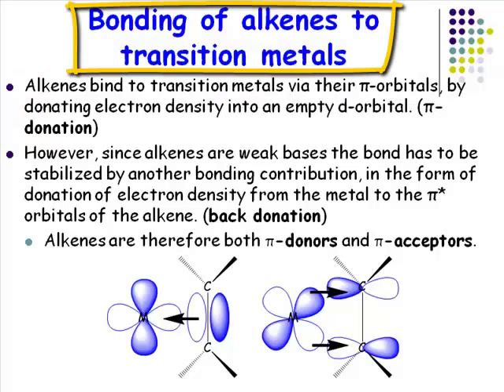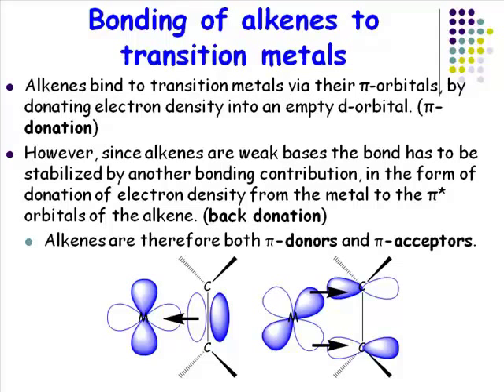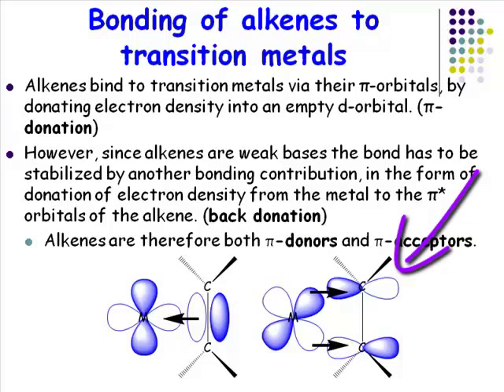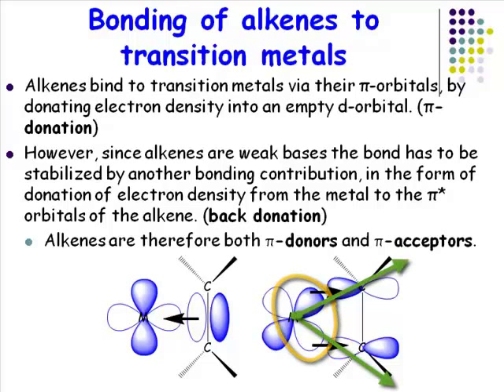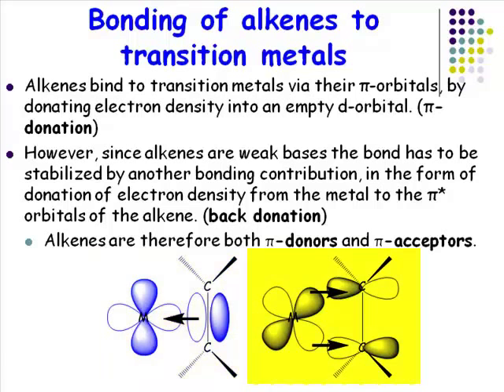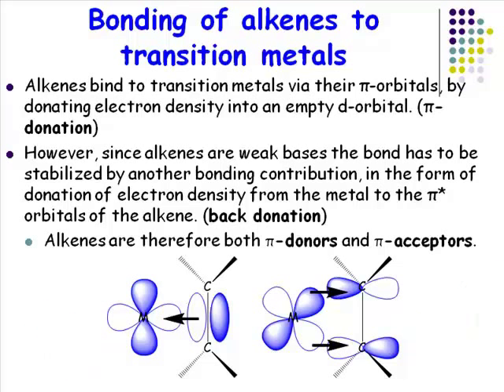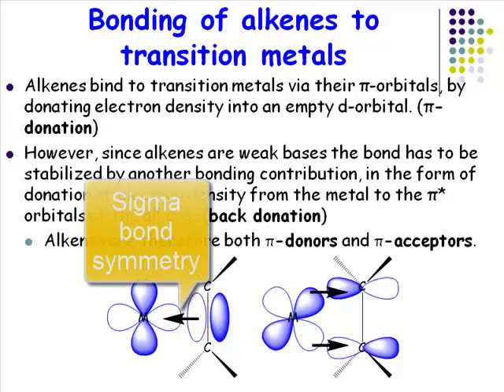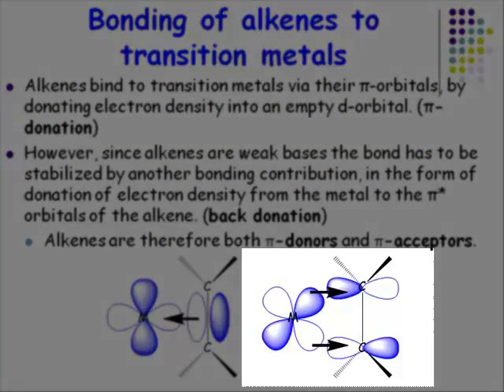Alkene Bonding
A video by Prof Simon Lancaster and Dr Elizabeth Jacobs describing the bonding of alkenes to transition metal centres.